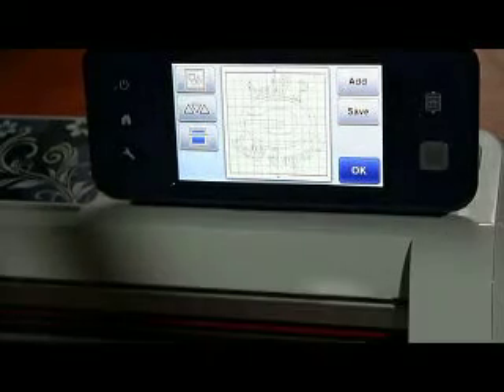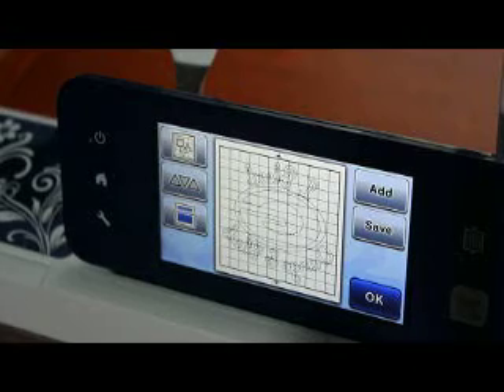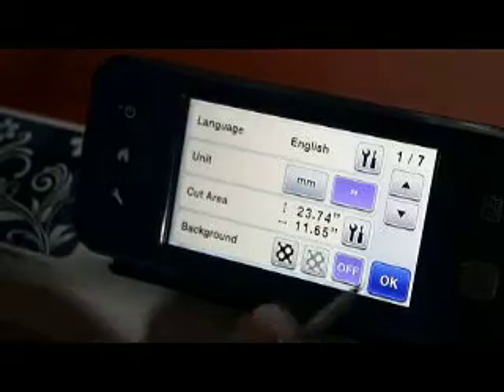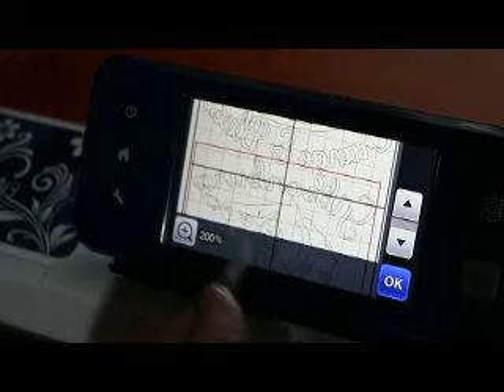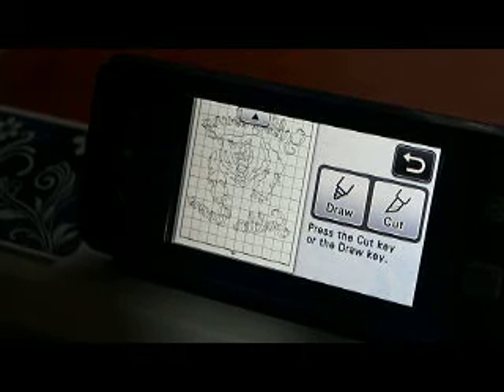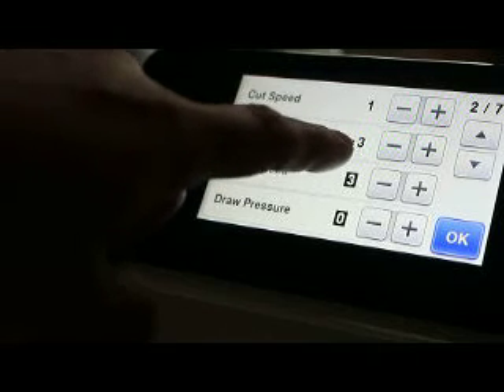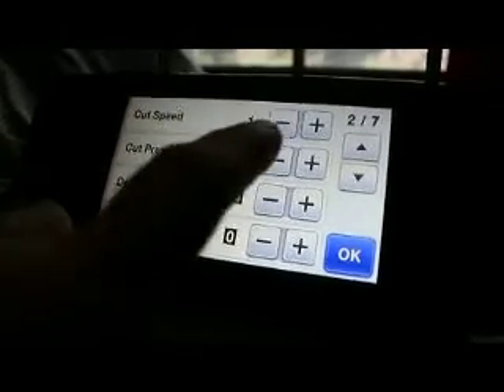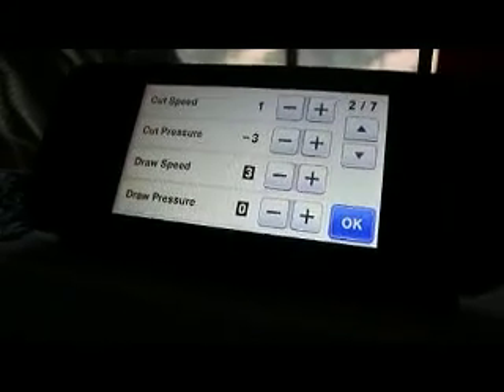No Mat change req & how to adjust setting mid cut without ending cuts Brother ScanNCut2 Jen Blausey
This video shows you the NEW feature in the SNC2, you DO NOT have to change the mat size. If ya stick in your 24" mat, and have a 12" selected in the tools menu, IT'S GOOD TO GO!!!  You DO NOT have to change it, SO AWESOME!! SAVES US A TON OF TIME!! WTG BROTHER!!!  Then I show U how to change the settings mid cut, to adjust pressure, speed, and all that junk =D so you do not have to recut your project. YEAH!!! This is a YOUtube Channel for anyone that has the ScanNCut, SCAL4, Canvas software, or general questions on any of those, based on our Facebook members use and errors encountered.  Please visit our Facebook page for custom tutorials directed to what you would like to see.